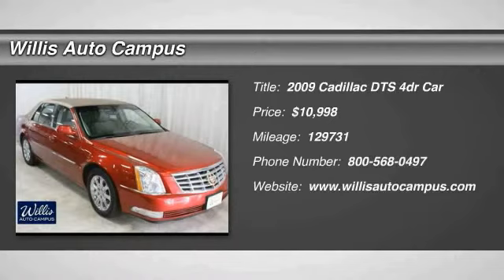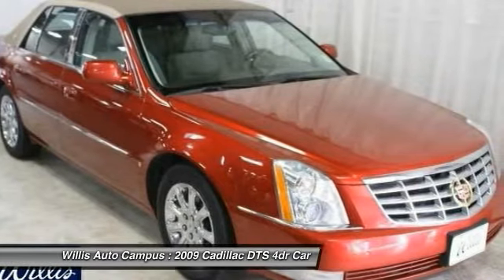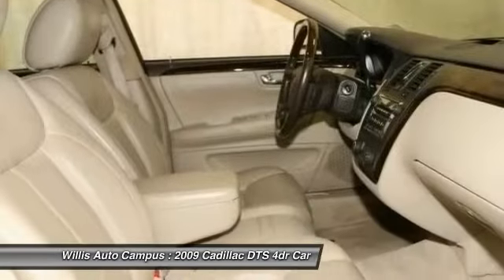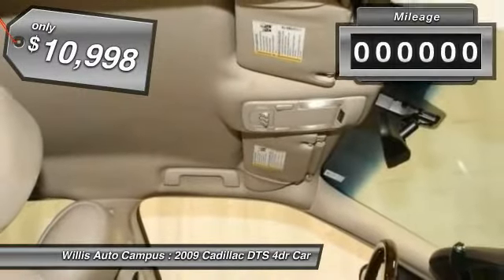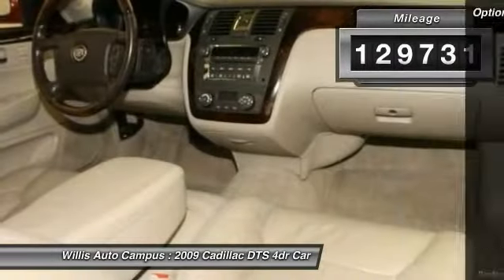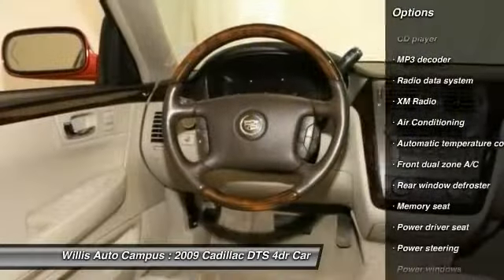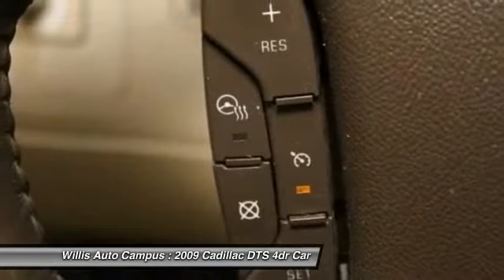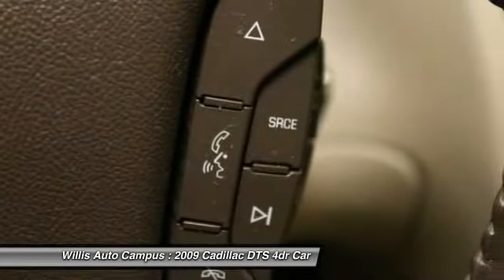2009 Cadillac DTS Des Moines IA C5X006A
2009 Cadillac DTS w/1SB - $10998

2121 NW 100th St.

LOCAL TRADE, CLEAN AUTO CHECK, and PREFERRED EQUIPMENT GROUP 1SB. brbrAM/FM Stereo w/CD/MP3 Player, Front & Rear Ultrasonic Parking Assist, Heated & Cooled Driver & Front Passenger Seats, Heated Leather-Wrapped Steering Wheel, Heated Power-Adjustable Outside Mirrors, Heated Rear Outboard Seating Positions, Preferred Equipment Group 1SB, Steering Column (Column Shift), and XM Radio. brbrThank you for taking the time to look at this attractive-looking 2009 Cadillac DTS. This spirited machine can turn the everyday driver into a gearhead as they experience a whole new kind of acceleration and exceptionally potent power. brbrConsumer Guide named the DTS a 2009 Recommended Premium Large Car! brbrWILLIS AS ISbrVehicles in this category are sold AS IS, and are for those looking for vehicles at an extreme value. These vehicles are generally over 100,000 milesbr-Willis Multi-Point Safety Inspectionbr-Willis Complete Auto Detailbr-Qualifies for extended service contractbr-Vehicle receives oil change & filter.brbr*Prices do not include tax, title, license, dealer fees or dealer installed options. The prices shown above, may vary as will incentives, and are subject to change. Call or email for complete vehicle specific information. Vehicle availability subject to prior sale.